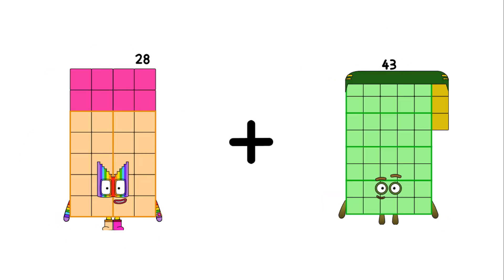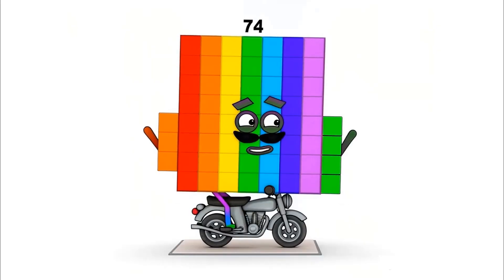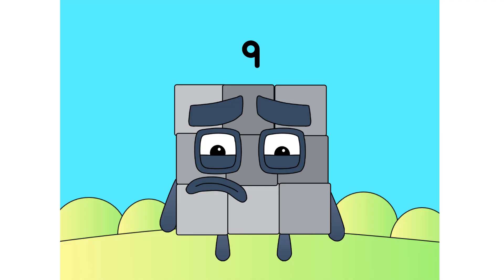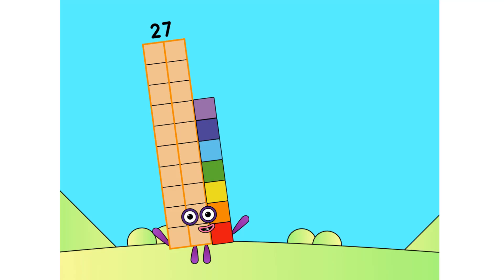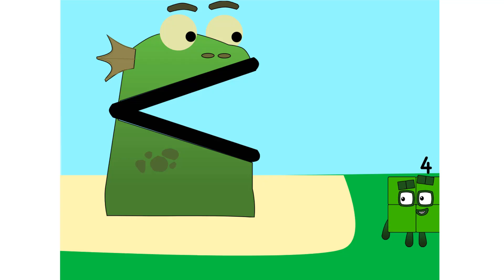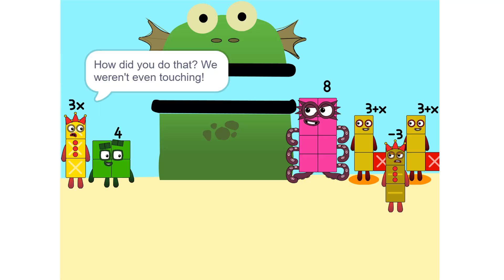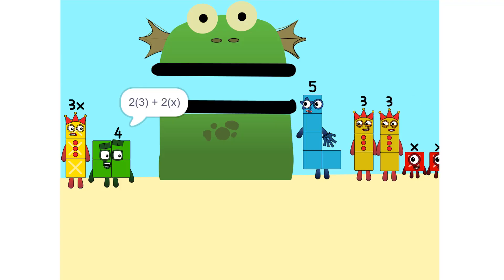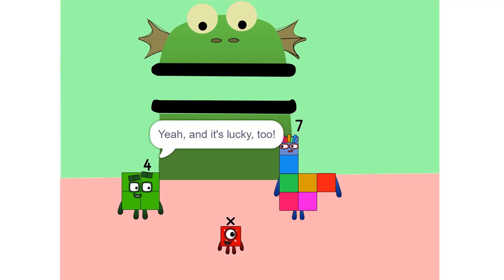Numberblocks Math: Numberblocks Series 7 | Numberblocks Series 7 Step Squad | LEVEL 2 | #676